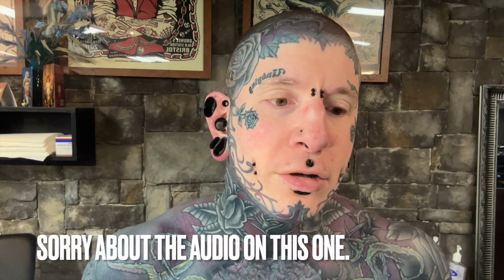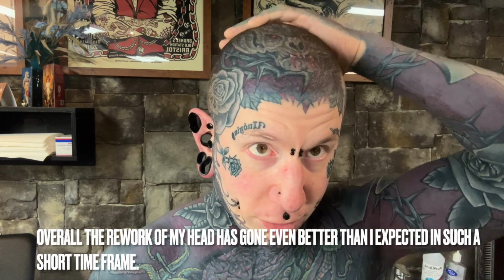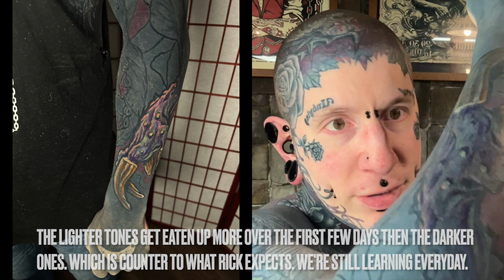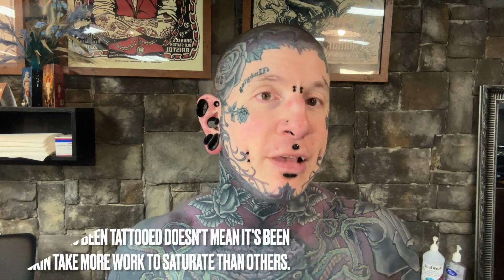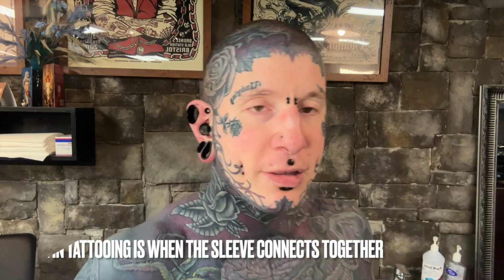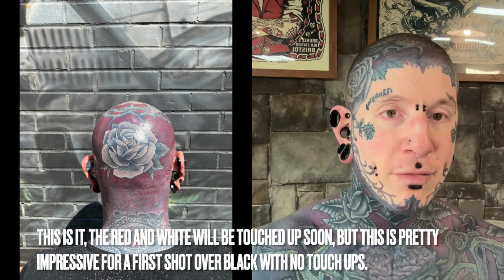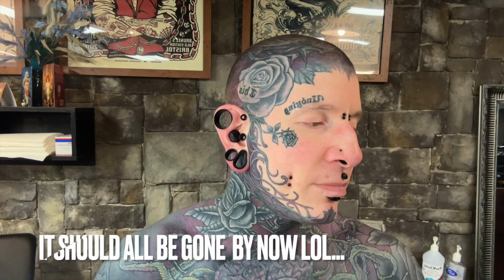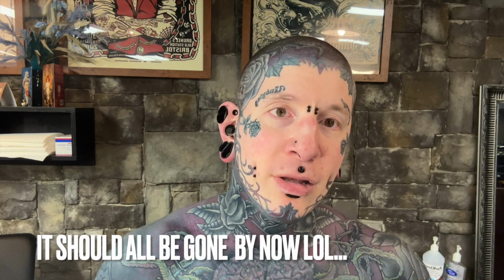Session #15 color on black Cthulu sleeve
In this episode of the vlog I speak about how my head tattoo healed up, show off some new color on black on my sleeve, and talk about how my Instagram account came back up, and some of my thoughts about my haters.